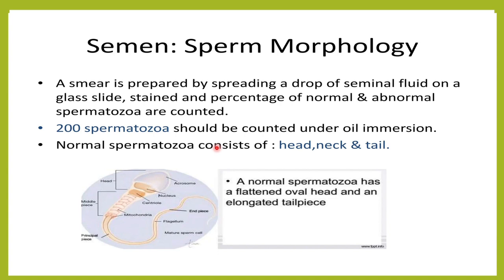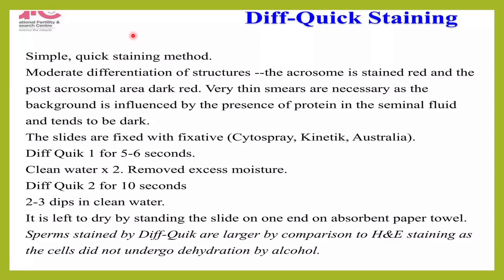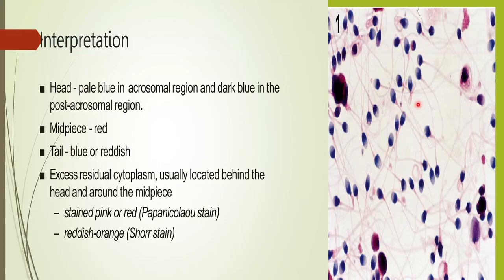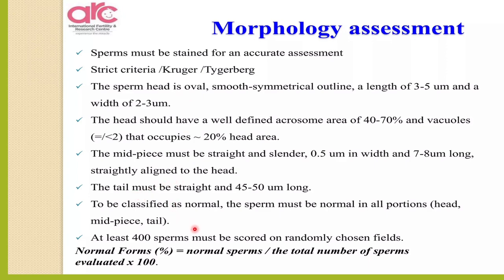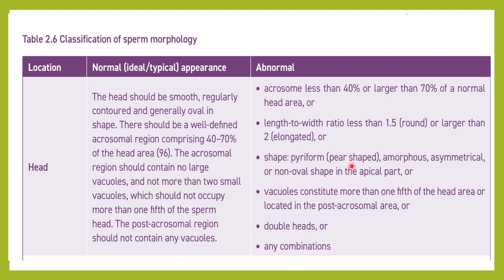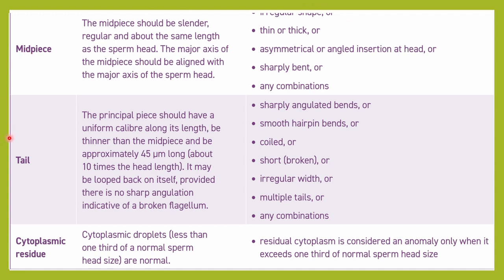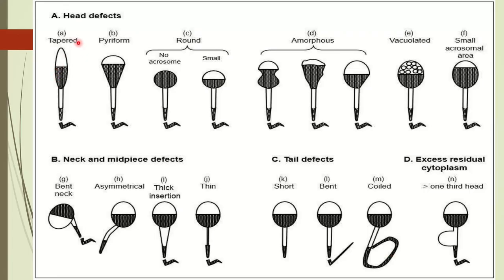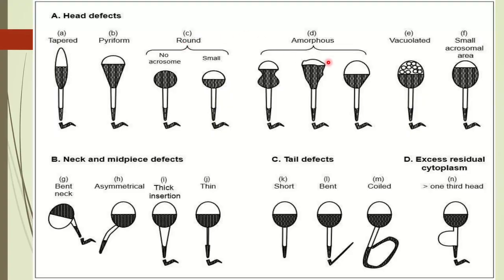SEMEN ANALYSIS SPERM MORPHOLOGY.HOW TO ASSESS SPERM MORPHOLOGY?ABNORMALITIES IN SPERM HEAD,TAIL,NECK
SPERM MORPHOLOGY
SPERM MORPHOLOGY IN HINDI
SPERM MORPHOLOGY IN TELGU
SPERM MORPHOLOGY IN SEMEN ANALYSIS
NORMAL SPERM MORPHOLOGY
NORMAL SPERM PARTS
NORMAL SPERM HEAD
NORMAL SPERM TAIL
MORMAL SPERM MIDPIECE
PRINCIPAL PIECE OF SPERM
TAIL PIECE OF SPERM
MIDDLE PIECE OF SPERM
ACROSOME OF SPERM HEAD
ABNORMAL SPERMS IN SEMEN ANALYSIS
ABNORMAL SPERMS 40%
NORMAL SPERMS 10%
TERATOZOOSPERMIA MEANS
CAUSES OF  ABNORMAL SPERMS
CAUSES OF  ABNORMAL SPERMS IN HINDI
CAUSES OF  ABNORMAL SPERMS IN MALYALAM
SPERM MORPHOLOGY PROCEDURE
STAINING FOR SPERM MORPHOLOGY
DIFF QUIK STAIN FOR SPERM MORPHOLOGY
STAINING OF SPERMS
KRUGER CRITERIA FOR SPERM MORPHOLOGY
TIGERBERG CRITERIA FOR SPERM MORPHOLOGY
WHO CRITERIA FOR  SPERM MORPHOLOGY
HEAD DEFECTS IN SPERM MORPHOLOGY
HEAD DEFECTS 45%
TAIL DEFECTS 35%
NECK DEFECTS 30%
HEAD DEFECTS 45% IN   IN SPERM MORPHOLOGY
TAIL DEFECTS 35%  IN SPERM MORPHOLOGY
NECK DEFECTS 30%  IN SPERM MORPHOLOGY
ROUND HEAD OF SPERM
TAPERED HEAD SPERM
AMORPHOUS HEAD SPERMS
PYRIFORM HEAD SPERMS
VACUOLATED HEAD SPERMS
DOUBLE HEAD SPERMS
ASSYMETRICAL NECK DEFECTS IN SPERM
THICK  NECK DEFECTS IN SPERM
THIN  NECK DEFECTS IN SPERM
ANGULATED  NECK DEFECTS IN SPERM
ANGULATED TAIL IN SPERMS
COILED TAIL IN SPERMS
SHORT TAIL IN SPERMS
DOUBLE TAIL IN SPERMS
CYTOPLASMIC RESIDUE IN SPERMS
EXCESSIVE CYTOPLASMIC RESIDUE IN SPERMS
MACROCEPHALY IN SPERMS
MICROCEPHALY IN SPERMS
PIN HEAD SPERM
TAPERED HEAD SPERM
GLOBOZOOSPERMIA
HEADLESS SPERM
TAILLESS SPERM
NUCLEAR VACUOLES IN SPERM
HOW TO IMPROVE SPERM MORPHOLOGY
HOME REMEDIES TO IMPROVE  SPERM MORPHOLOGY
TABLETS TO IMPROVE  SPERM MORPHOLOGY

WHAT IS THE NORMAL SPERM COUNT IN SEMEN ANALYSIS
HOW MUCH SHOULD BE THE SPERM COUNT IN SEMEN ANALYSIS
HOW MUCH SPERM IS NEED FOR HAVING A BABY
SPERM COUNT 5 MILLION PER ML
SPERM COUNT 2MILLION/ML
SPERM COUNT 15 MILLION PER ML
SPERM CONCENTRATION IN SEMEN NALYSIS
TOTAL SPERM CONCENTRATION IN SEMEN ANALYSIS
HOW TO DO SPERM COUNT
FORMULA FOR SPERM COUNT
WBC DILUTING FLUID
HOW TO COUNT THE SPERMS
HOW TO COUNT THE SPERMS IN HINDI
HOW TO COUNT THE SPERMS FOR STUDENTS
HOW TO COUNT THE SPERMS FOR TECHNICIANS
NEW IMPROVED NEUBAARS CHAMBER
MAKLERS CHAMBER
SPERM COUNTING MADE EASY

Asthenospermia when the progressive motility is less than 32% and the total sperm motility is less than 40%, the total motility being the sum of progressive and non-progressive motility.